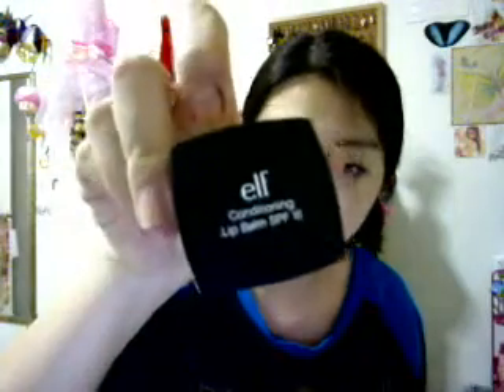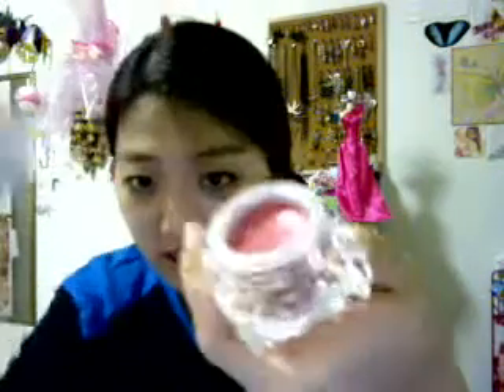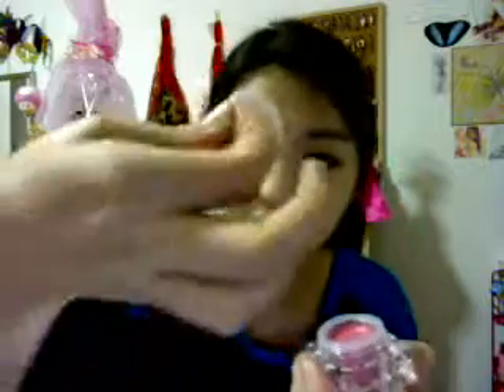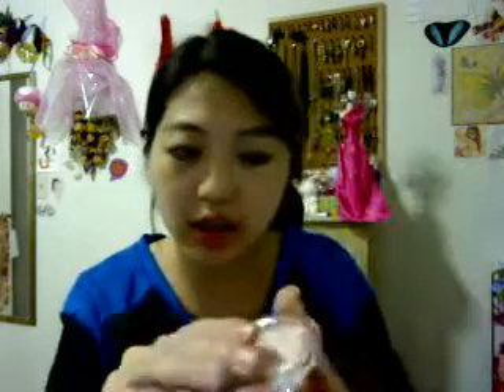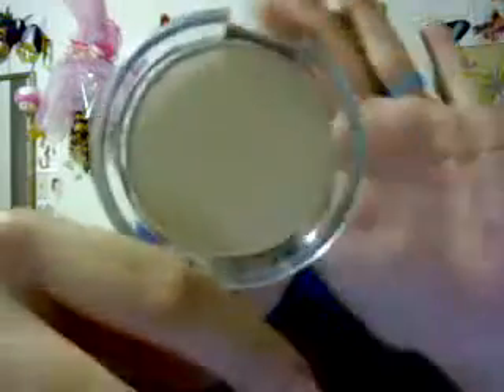Shopping Owl: ELF Eyes Lips Face Products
Hello Everyone~!
Finally my Elf Order has come! woohoo~ If you follow me on twitter, you would have known that I ordered from elf about a week ago and it finally came~ YAY~!^^

Products:
HD Powder
Stipple Brush
Peachy Keen Blush
Conditioning Lip Balm- Peaceful Pink
Bronzing Powder- Luminence